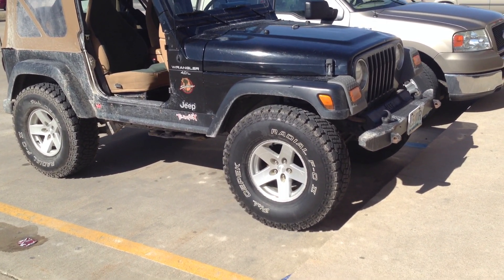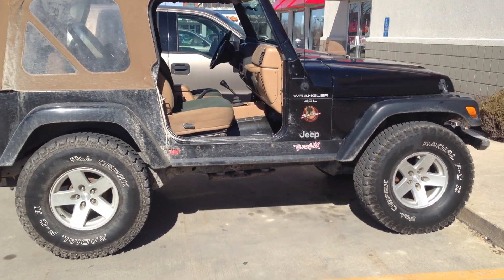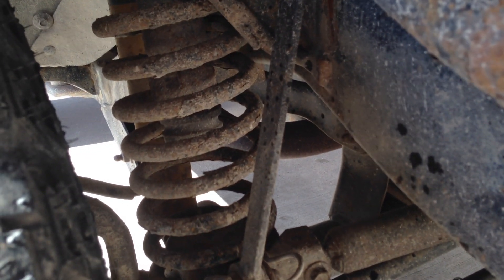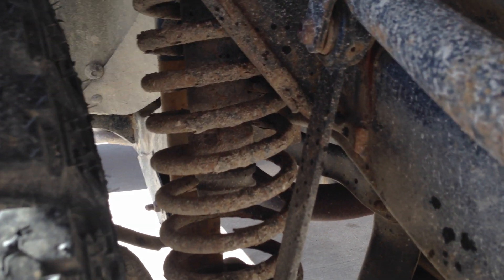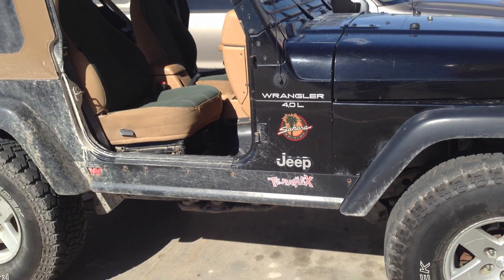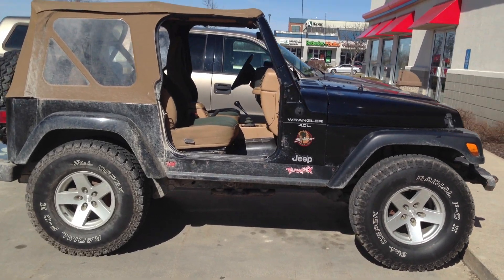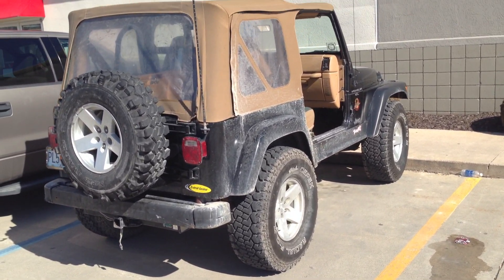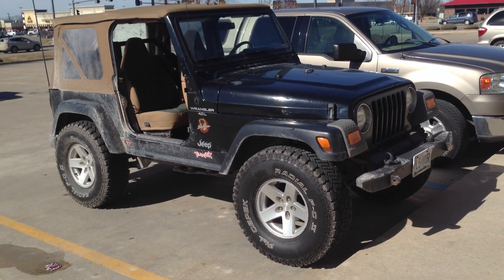1.5 inch body lift with 35s!! 1997 Jeep Wrangler TJ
Here's my new Jeep Wrangler with nothing but a 1.5" body lift clearing 35 inch tires.